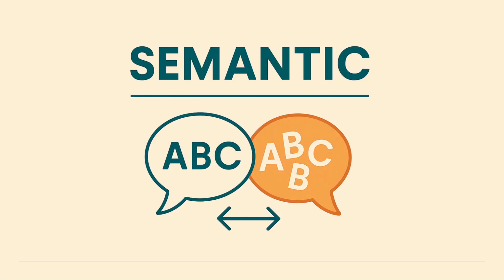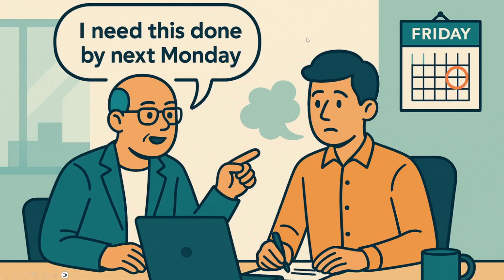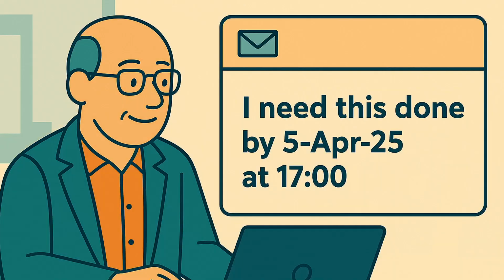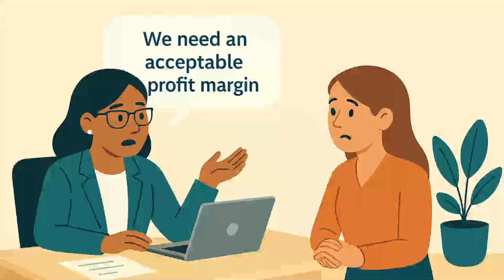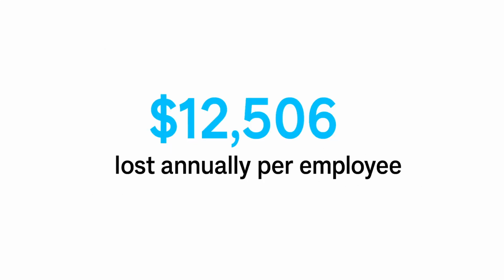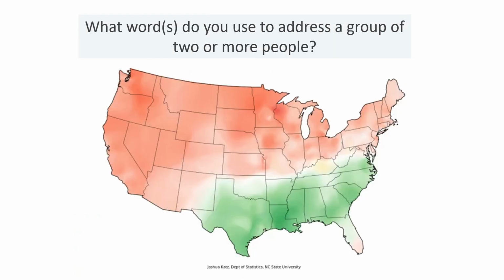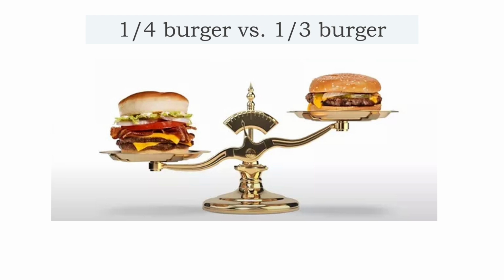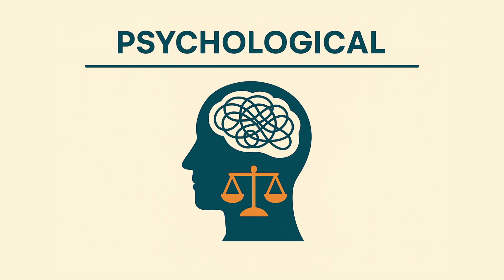Ch 2 - Interpersonal Communication - Semantic Noise